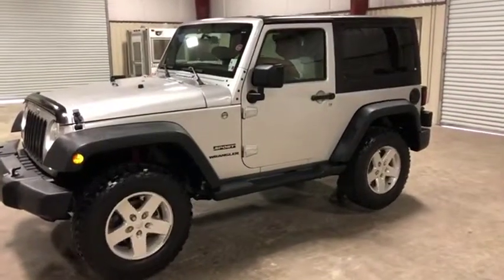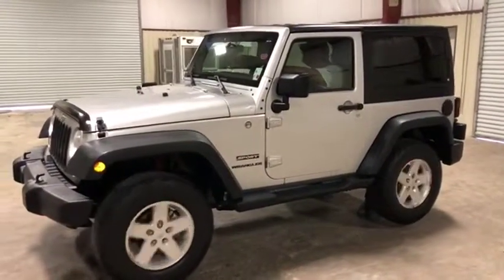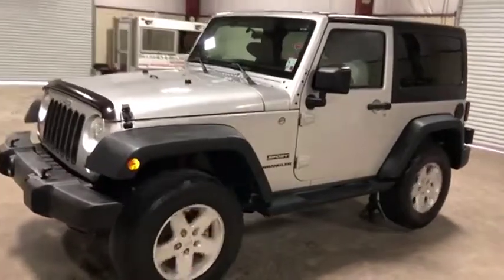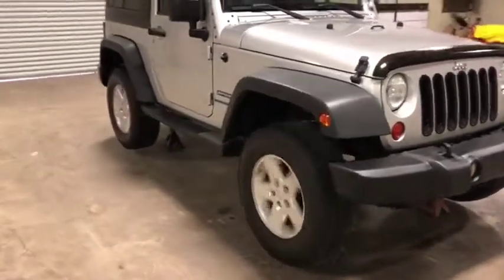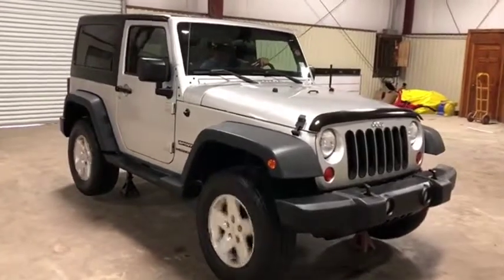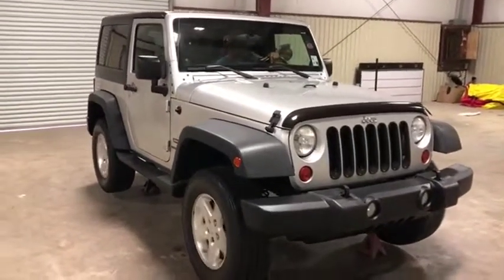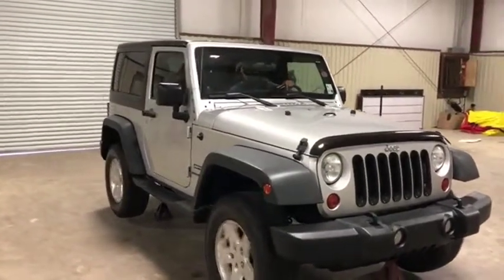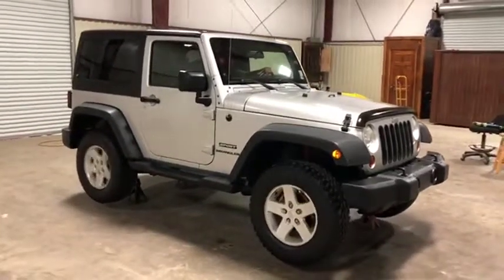2012 JEEP WRANGLER SPORT For Sale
Title: 2012 JEEP WRANGLER SPORT For Sale

Category: SUV